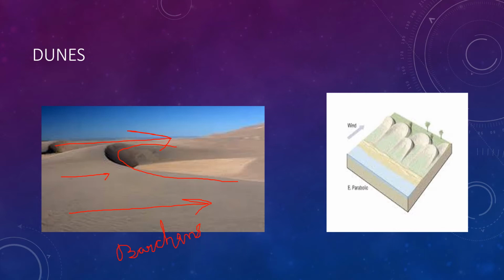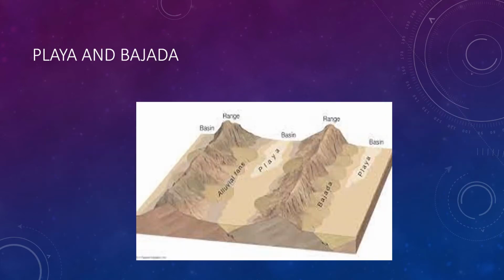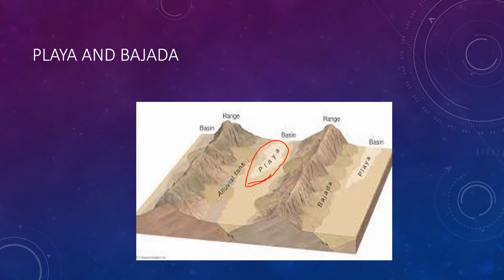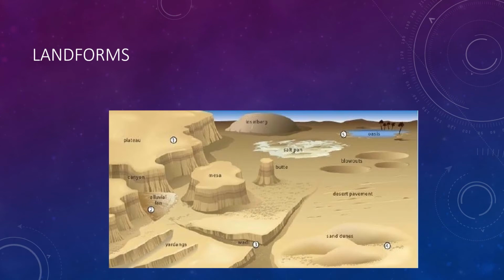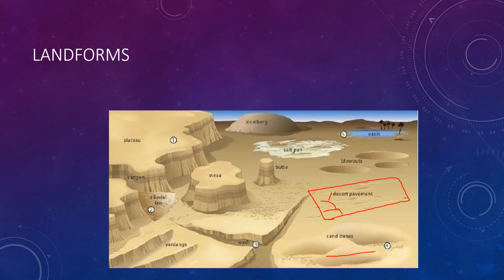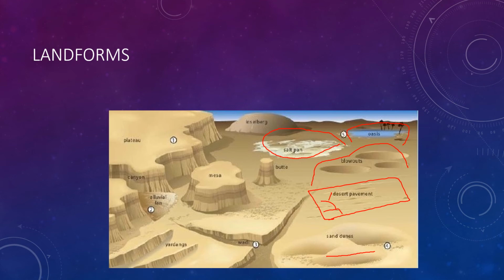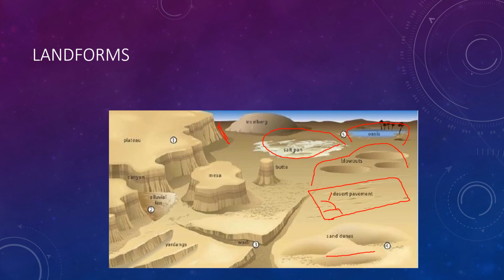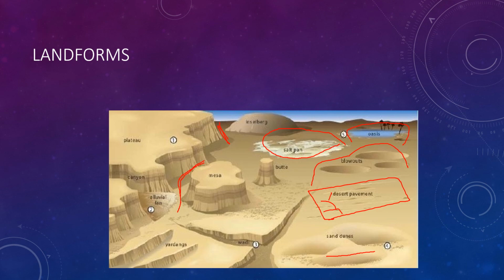13. ARID LANDFORMS | Geography | UPSC |State PCS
Arid Landforms
erosional and depositional landforms of Arid Region